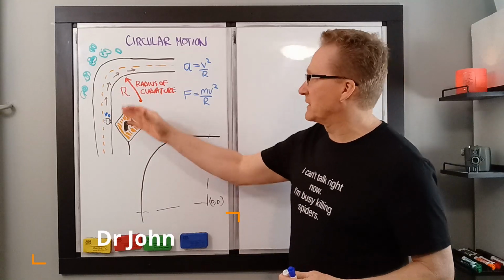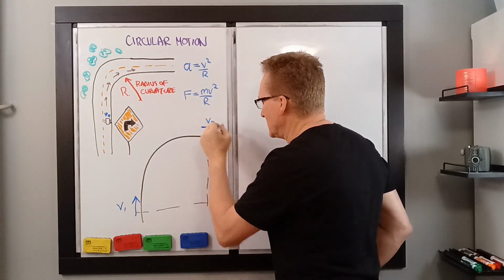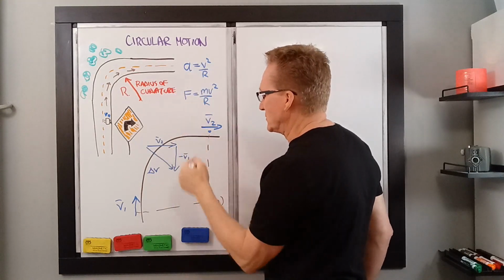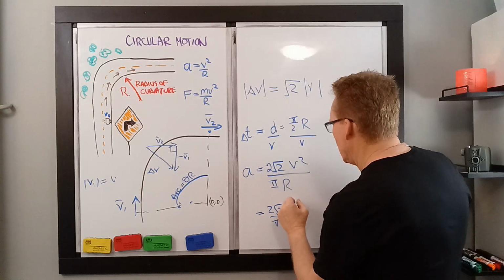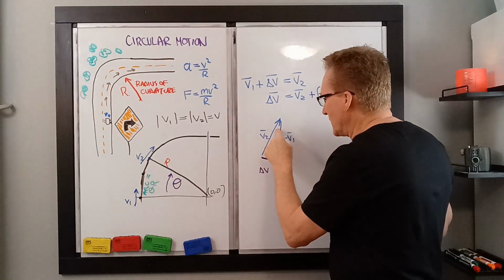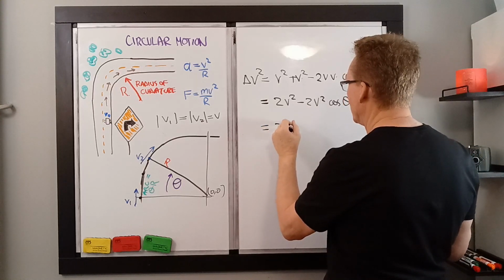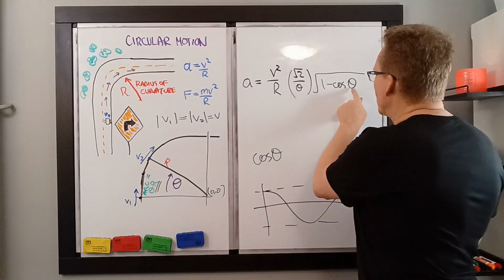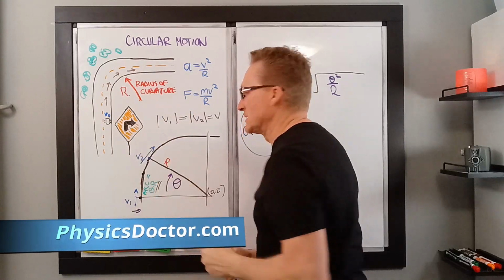The mystery of circular acceleration: solved!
For most high school physics problems, the student is told to just believe that the centripetal acceleration is v^2/R, but in this video we’ll use geometry (without calculous), and tools available to Grade 12 math student – like the cosine law and the expansion of cos x for very small x – to make this proof simple and believable.  You’ll have fun seeing how a mystery is solved using logic and mathematics.